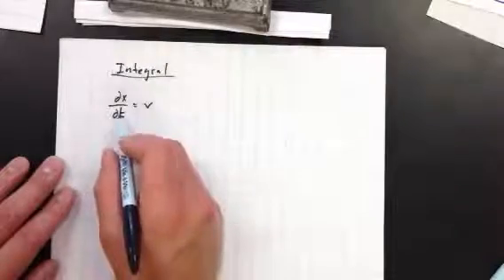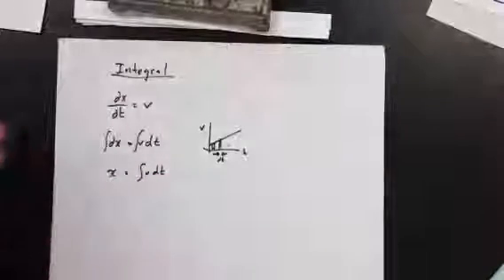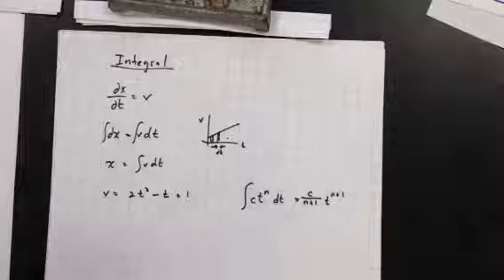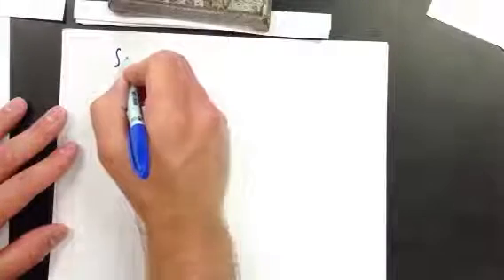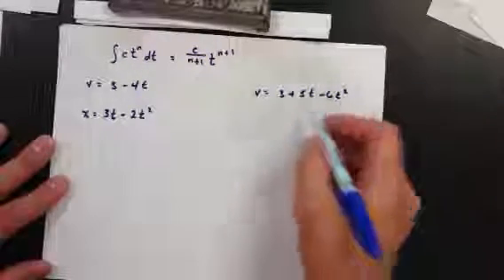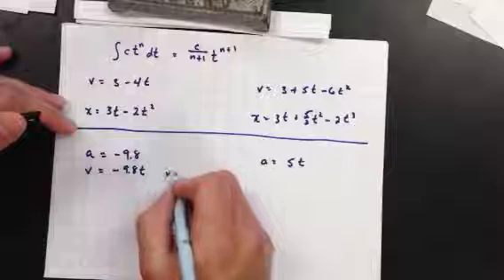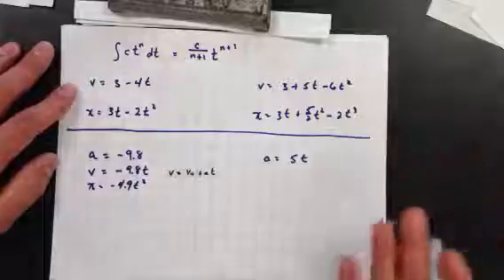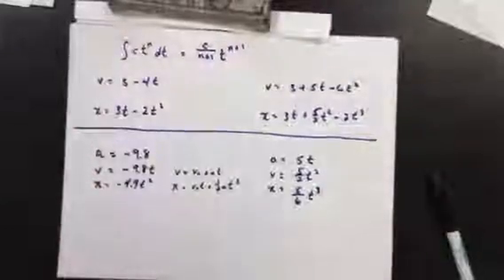AP Physics Intro to Calculus 5